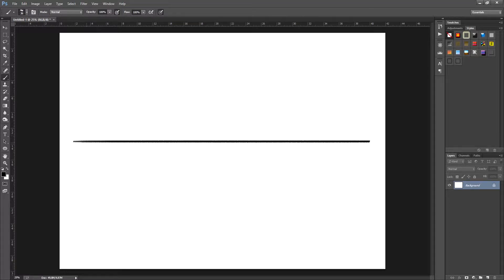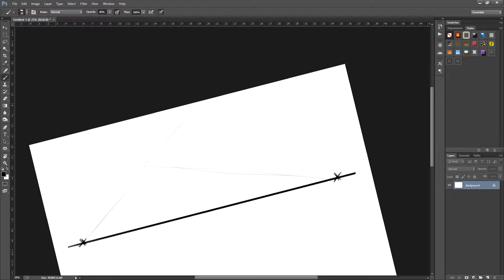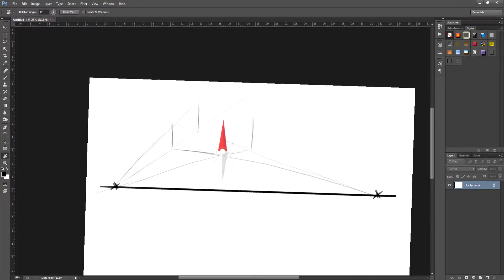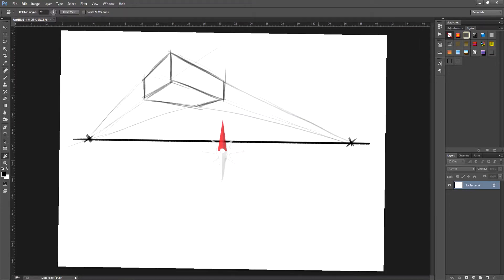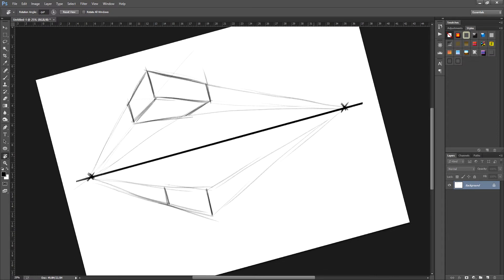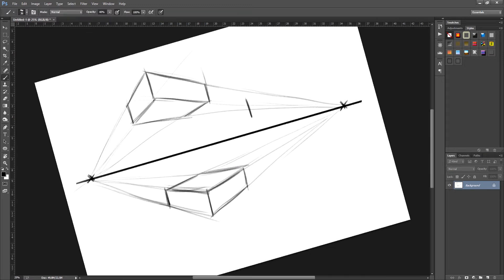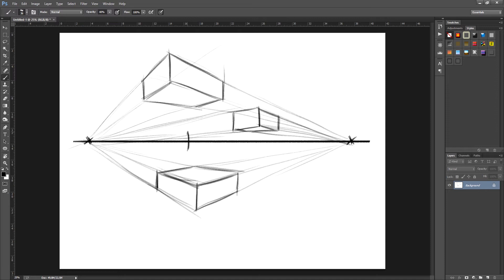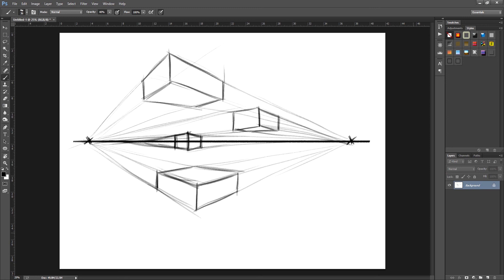05/06 Perspective — Illustration: Draw Animals in a Christmas Scene_ENG